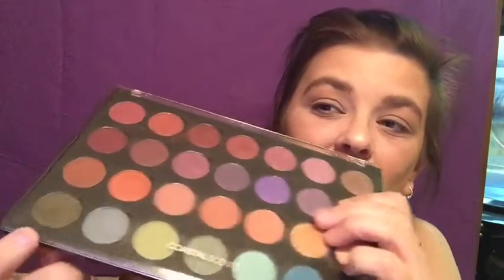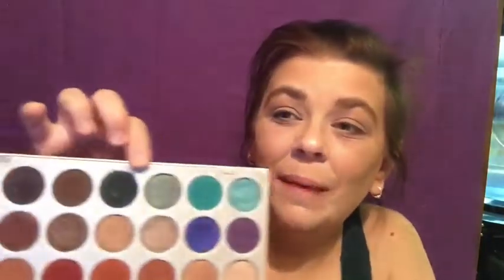💚💛Pot of Gold Collab💚💛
I’m part of a collab with two beautiful ladies. We are doing a green and gold look. Please excuse my voice.

Keep Smilin 🦋